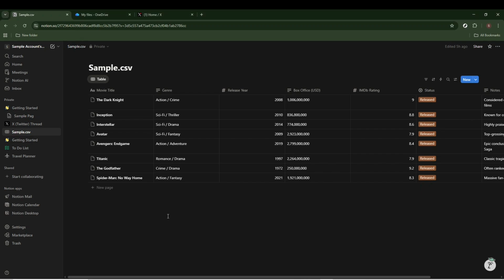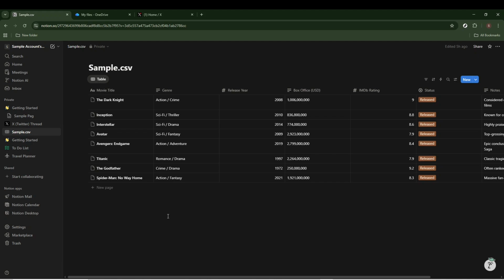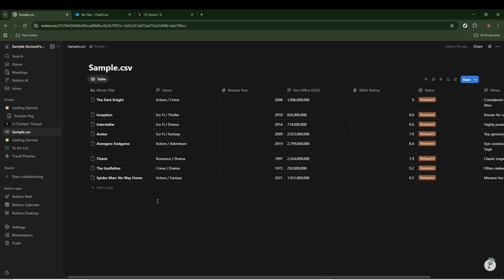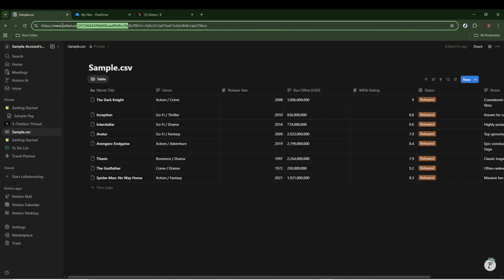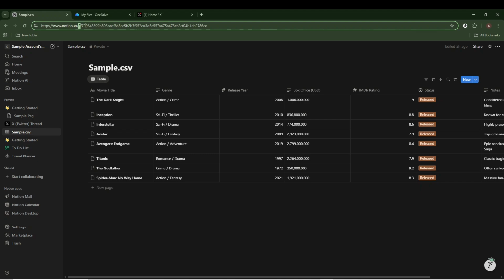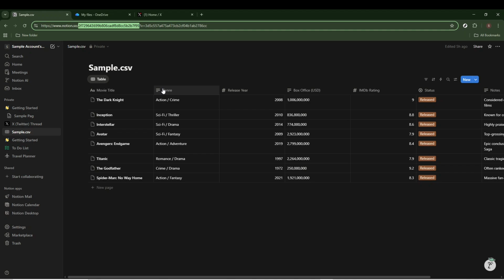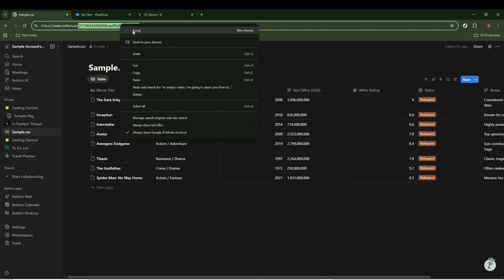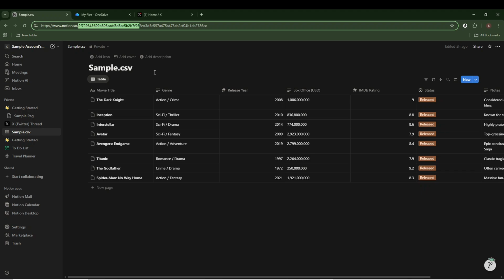How To Get Notion Database ID [2026 Guide]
Are you looking to unlock the full potential of Notion? In this video, we dive into the essential steps for finding your Notion database ID in 2026. Whether you’re a newbie or an experienced user, understanding how to access this code can optimize your workflows and integrations.

By the end of this guide, you’ll learn exactly where to find your Notion database ID and how to utilize it effectively.